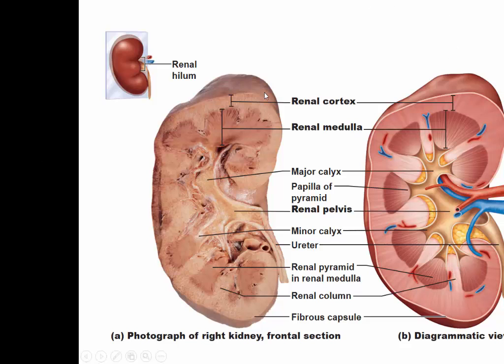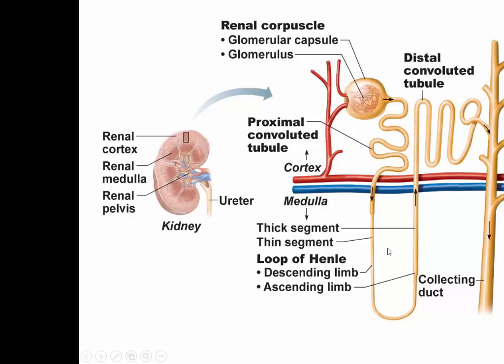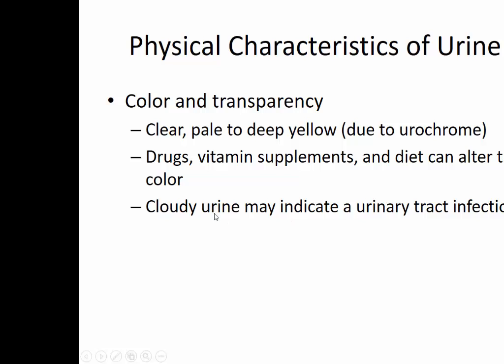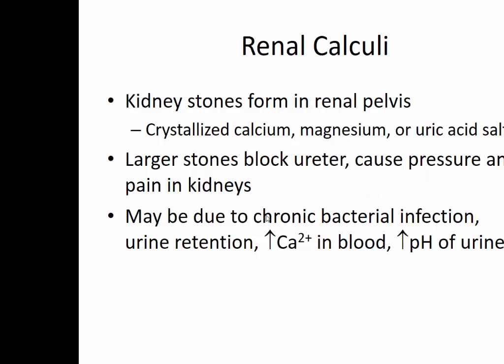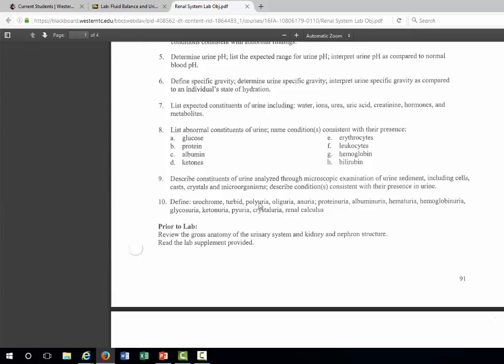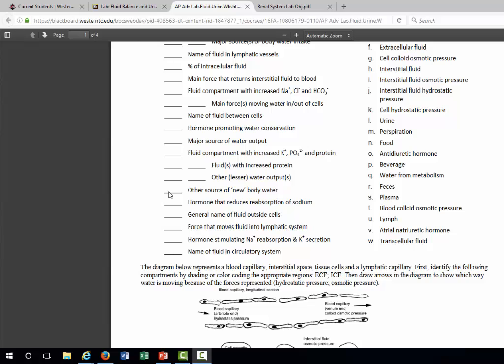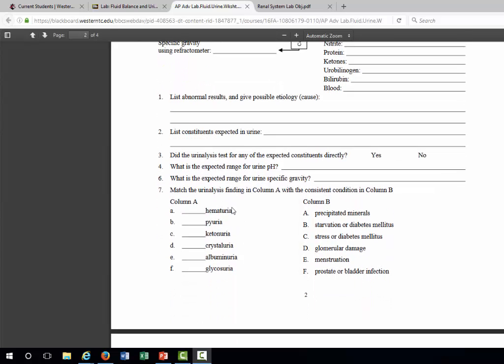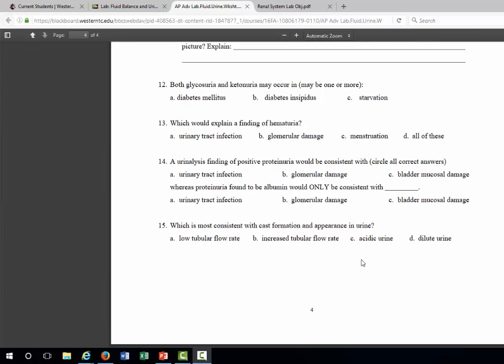Adv AP Lab Urinalysis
adfads